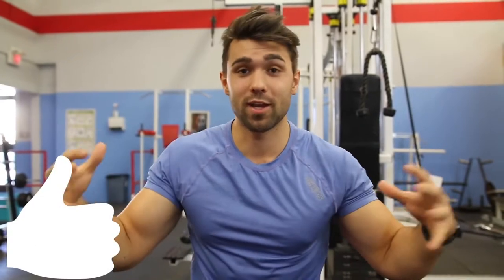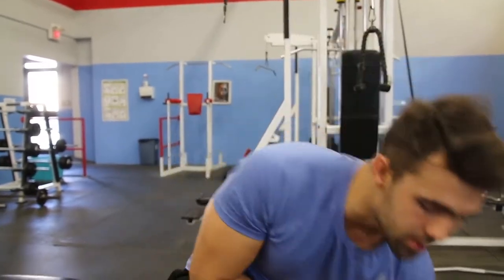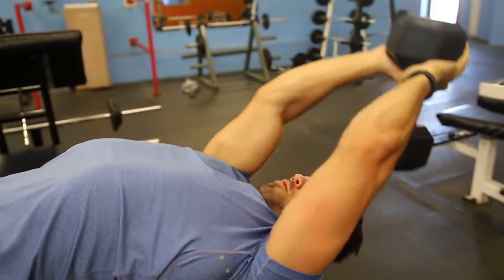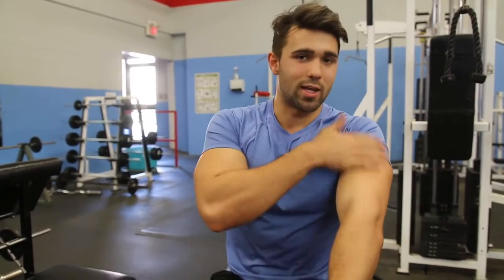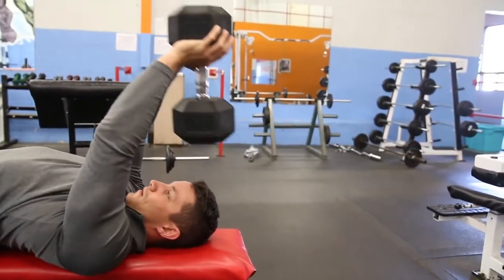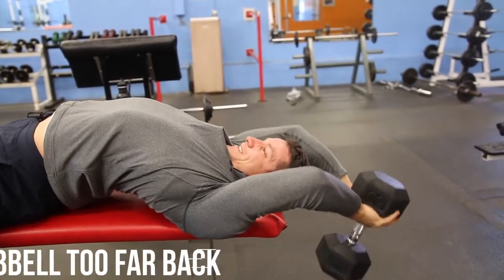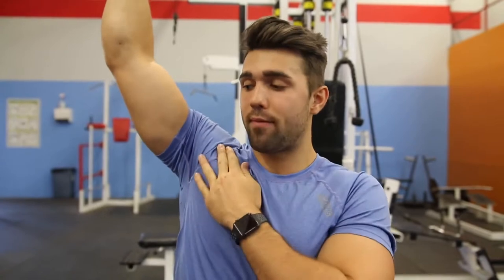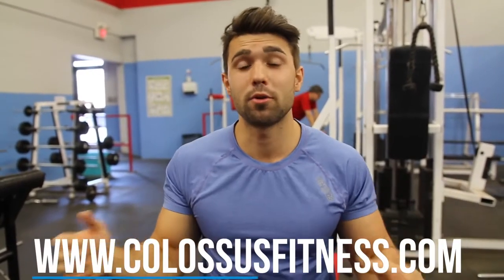BIG CHEST WORKOUT FOR PROPER DUMBBELL PULLOVER IRON BARS 2018